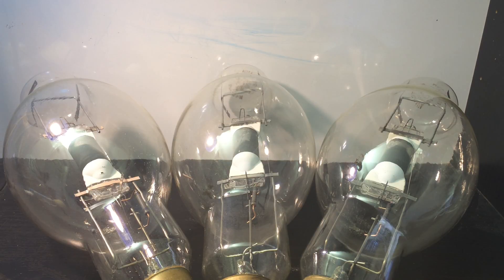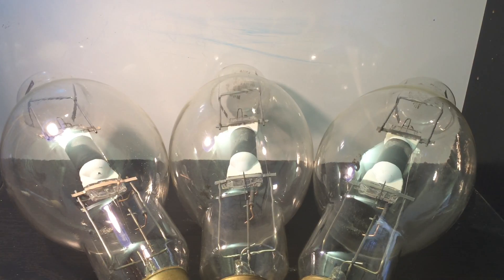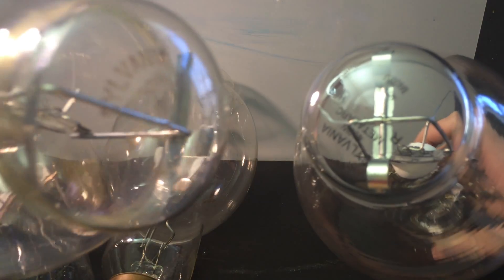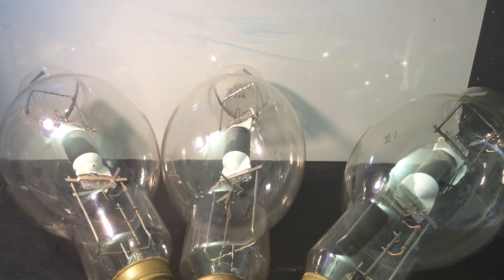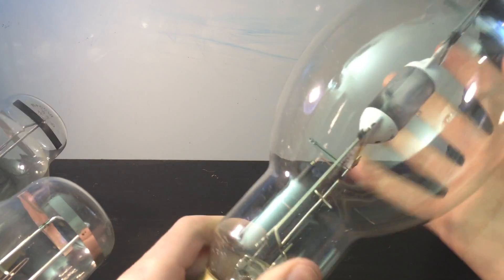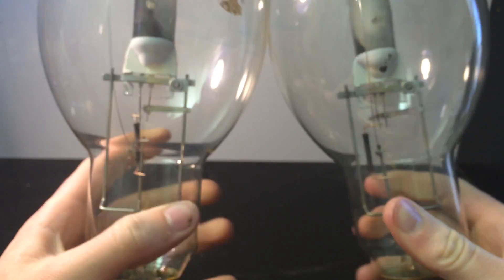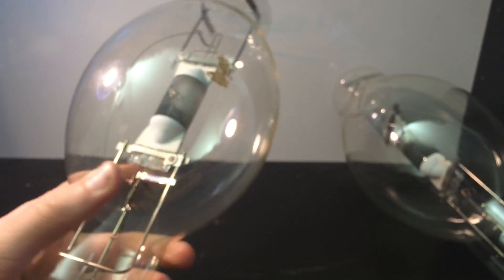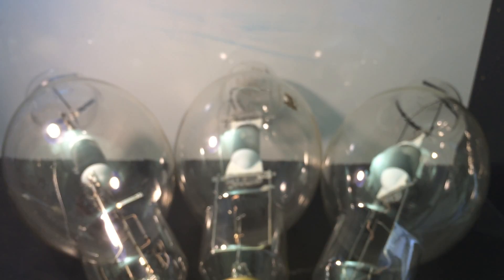3 Older Sylvania 400 watt Probe Start Metal Halide (PBMH) Lamps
Hello Everybody! Here are my 3 Sylvania Probe Start Metal Halide (PBMH) lamps. now these are the older version of Sylvania PBMH lamps that I have. If you have any question about these lamps or any other lights and other things that i might have, please post them in the comments section below!